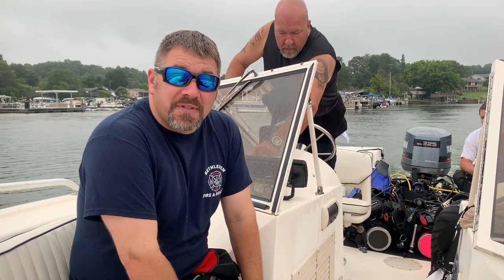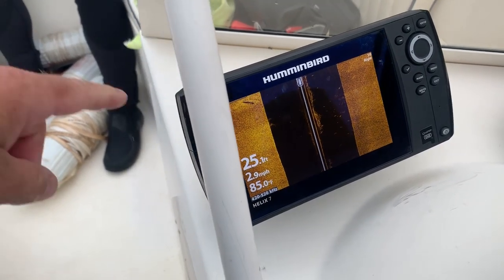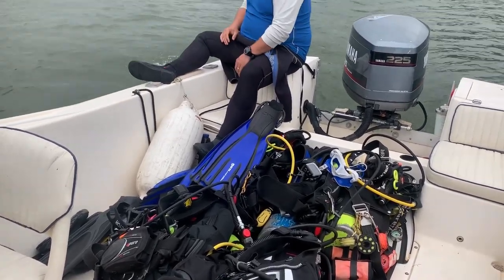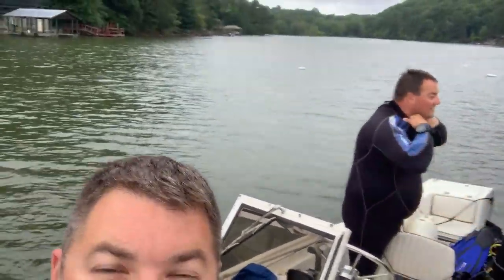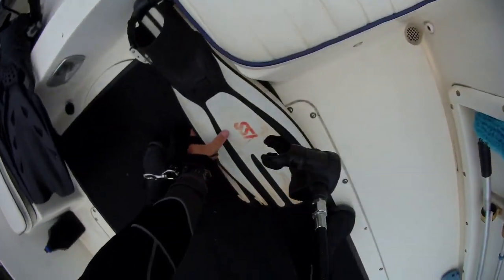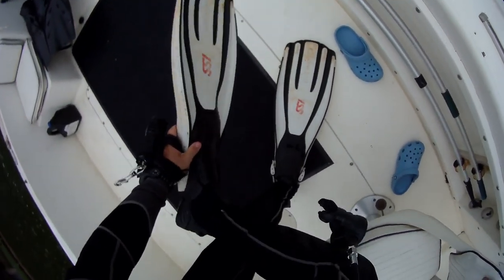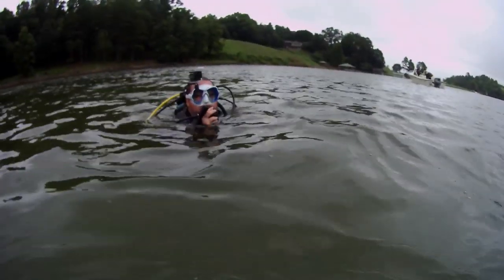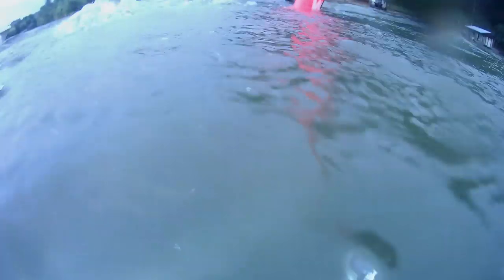Another Mystery Item Found In The Lake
After receiving word that there maybe an enclosed trailer with a couple of motor cycles inside it, buried at the bottom of the lake, we set out to investigate it for ourselves.  After running sonar over the suspected area, we sent divers down to locate and confirm what was hiding in the bottom of the lake.